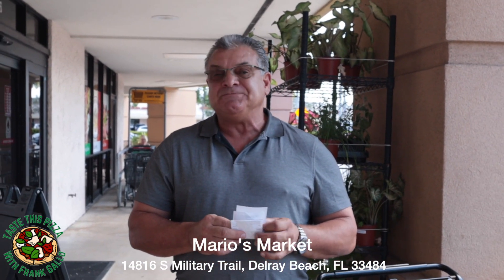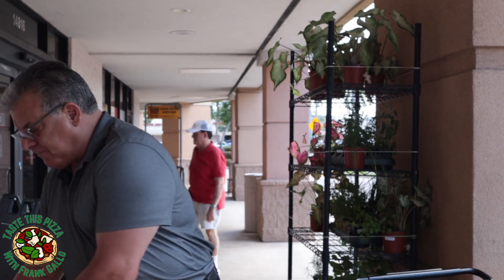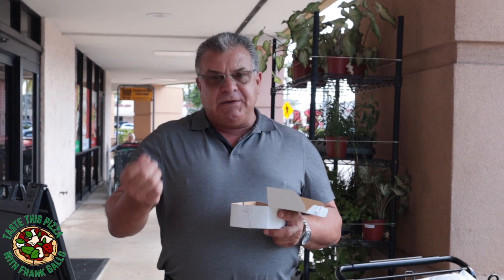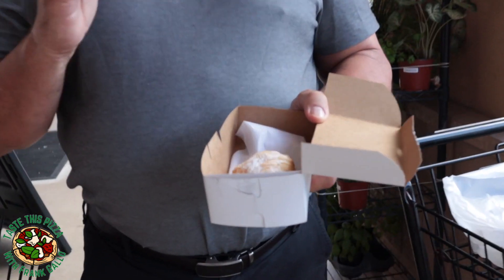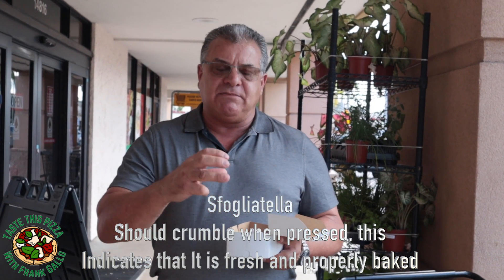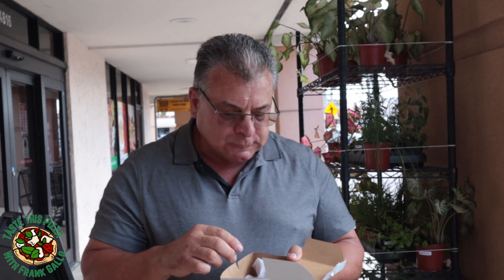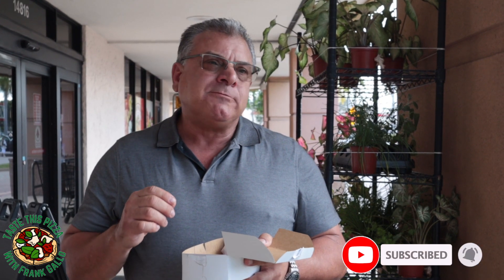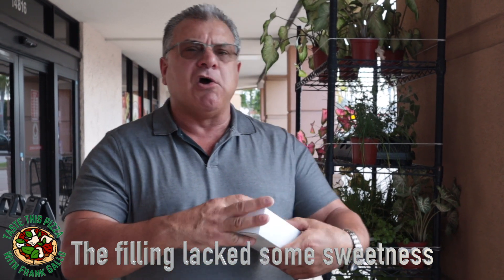PASTRY REVIEWS, DID I GET WHAT I WAS LOOKING FOR? A REAL ITALIAN PASTRY REVIEW BY A REAL ITALIAN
Did I get what I was looking for or was this another disappointment, watch to the end to find out.
If you would like to see Frank Gallo do a collaboration review with Dave Portnoy from One Bite Pizza Reviews Please leave a comment below and please leave one on his videos as well.